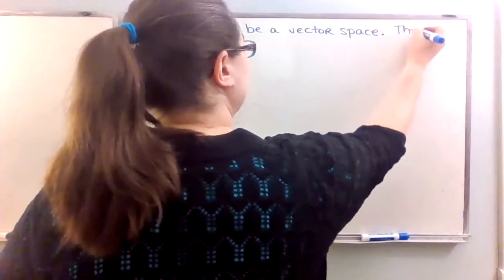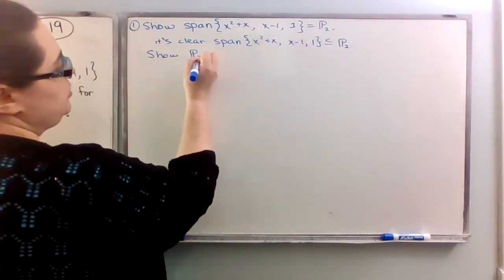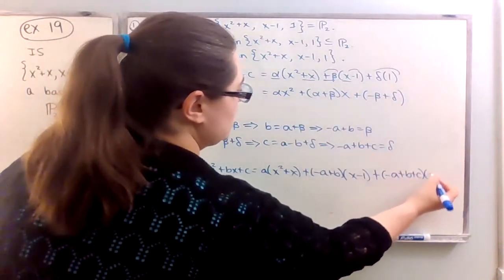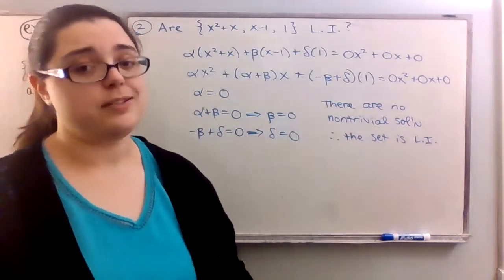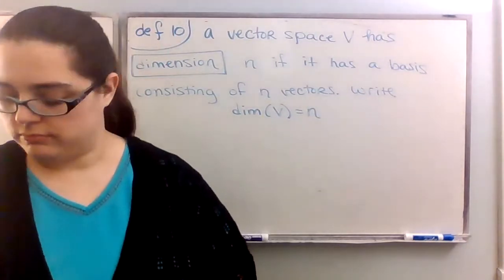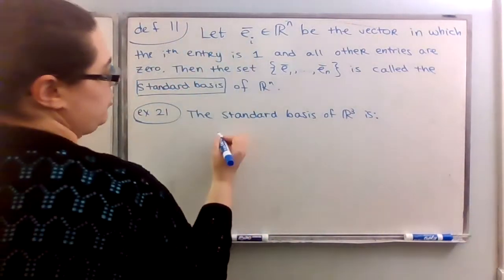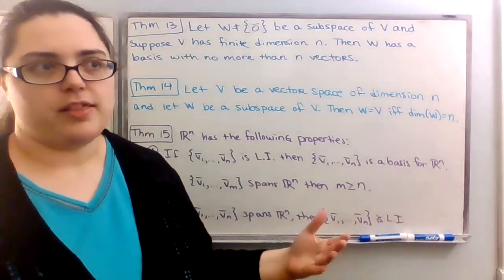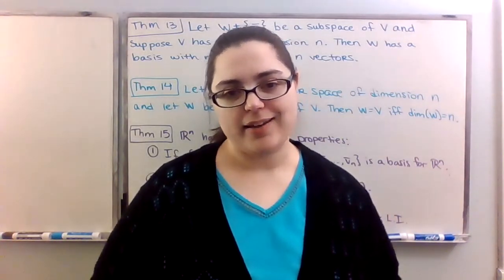2-9 Intro to Basis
We'll define what it means to be a basis of a vector space, state some theorems and some standard bases for common spaces, and define dimension.